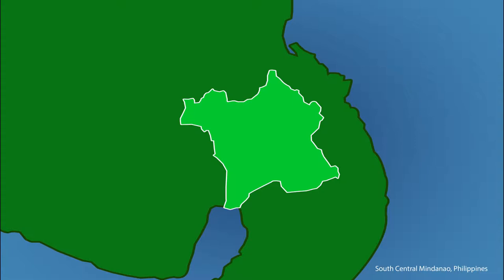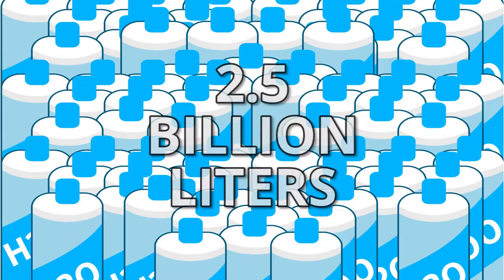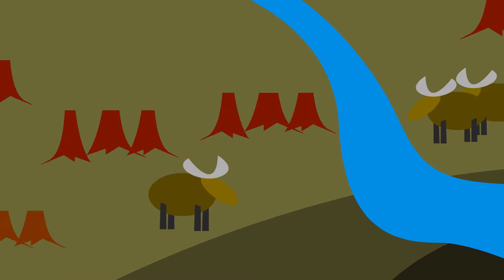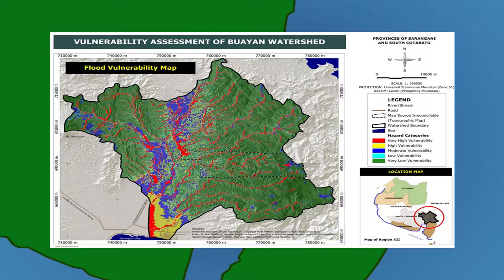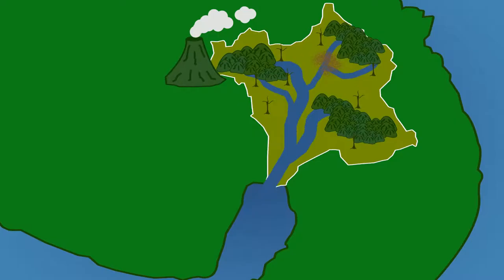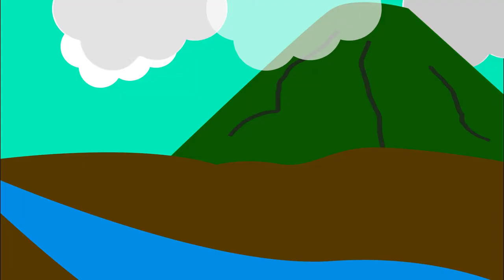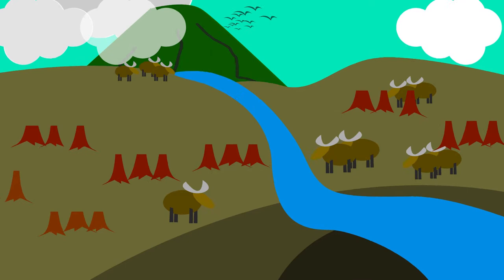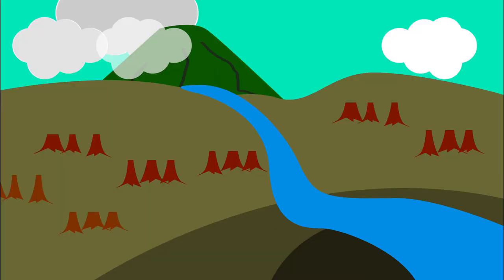The Truth About the Malungon Buayan River Basin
Thinking of River Basins, one would imagine a lush of green and a paradise of creatures; but what has our community done to keep it that way?

Written and Directed by Michelle Solon
Written and Animated by DC Biala